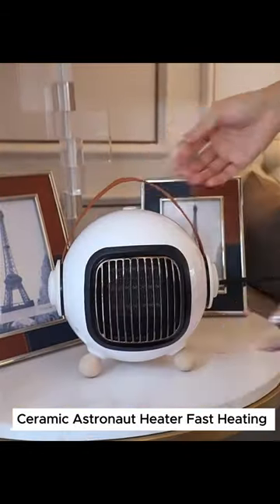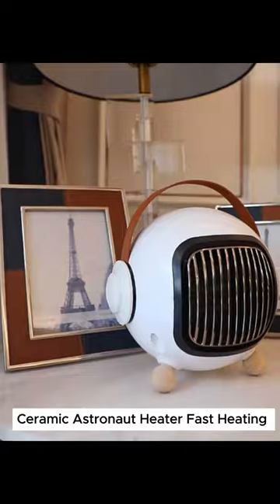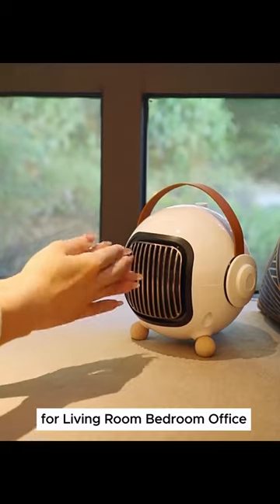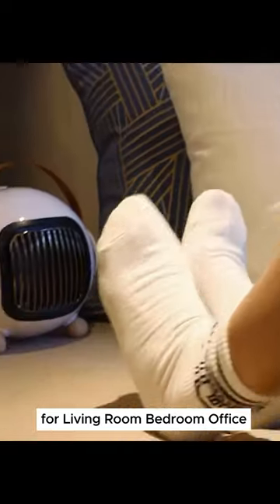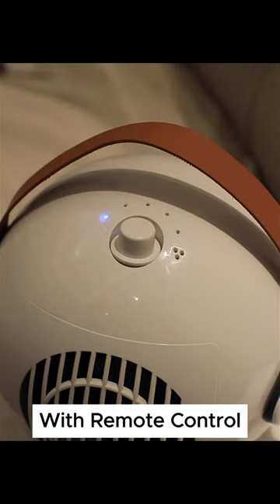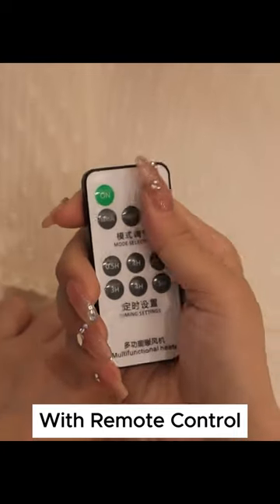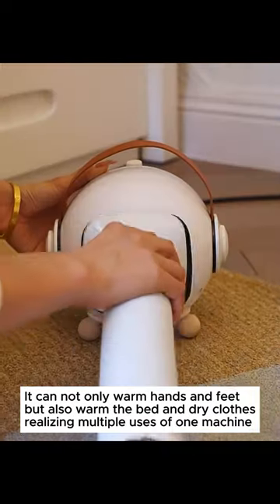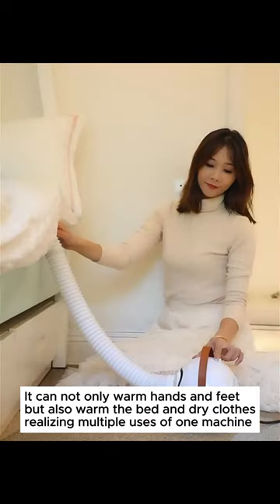Astronaut Mini Heater q6 Household Fast Heating Clothes Dryer Electric Heater Desktop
Looking  for a versatile heating solution? Our desktop heater is cool and hot  air dual-use, perfect for any season! 💨❄️🔥 Stay comfortable with 3  speed and 6 timer options.
𝙬𝙚 𝙖𝙧𝙚 𝙬𝙖𝙞𝙩𝙞𝙣𝙜 𝙛𝙤𝙧 𝙮𝙤𝙪! 📷